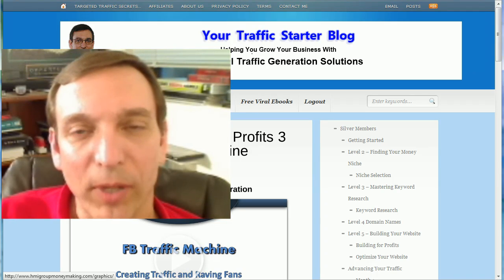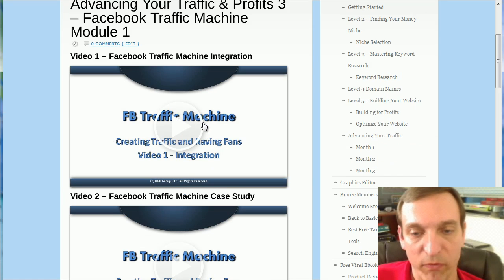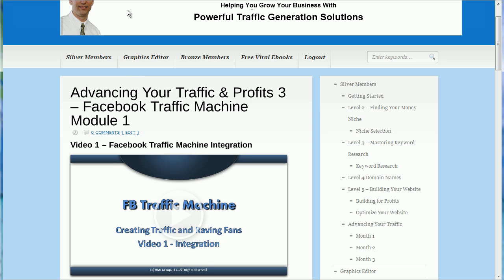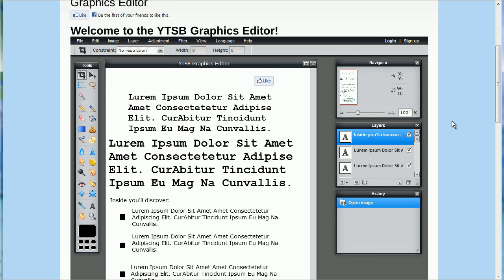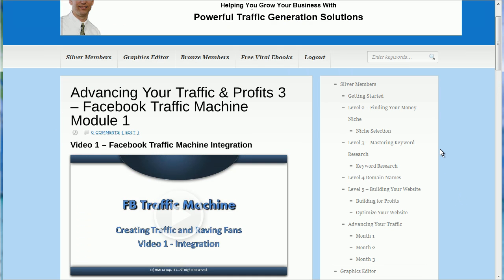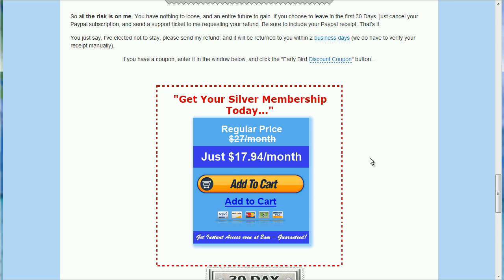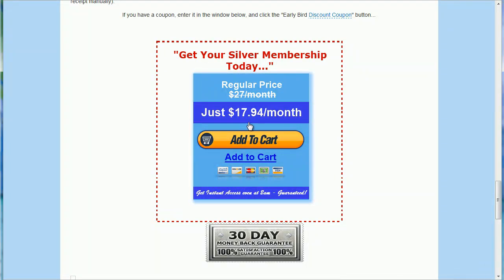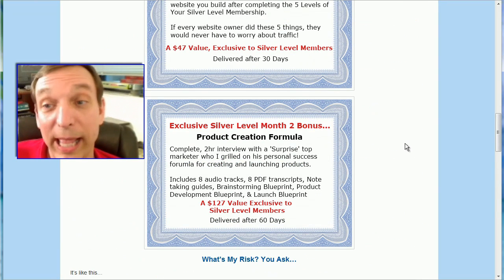More Guaranteed Targeted Traffic at Your Traffic Starter Blog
This is the latest update on the additions to the guaranteed targeted traffic program at Your Traffic Starter Blog.  The ultimate goal is to make this the most complete, in depth targeted traffic training site on the web.  It's pretty much there...